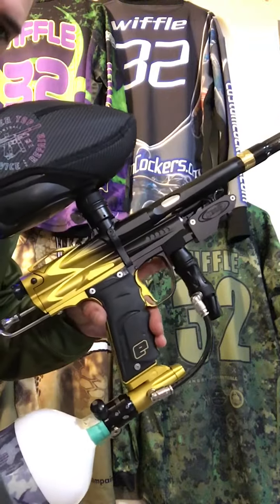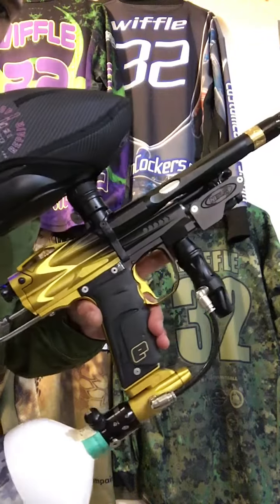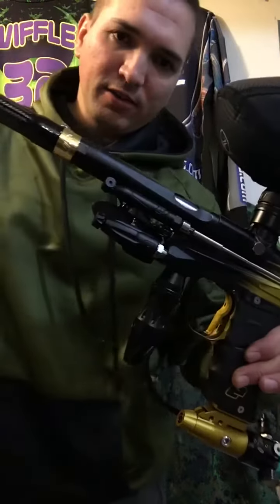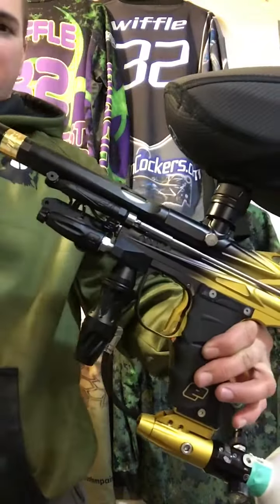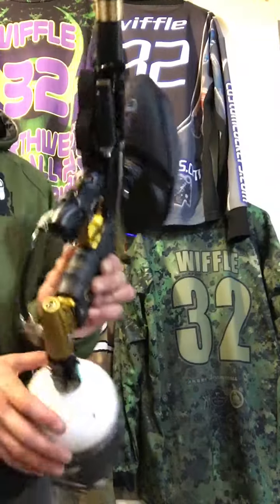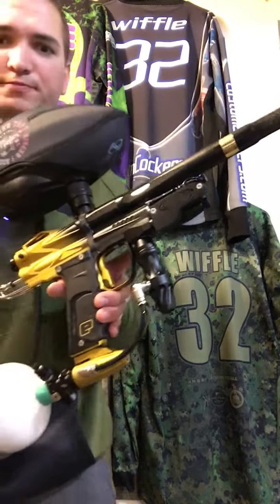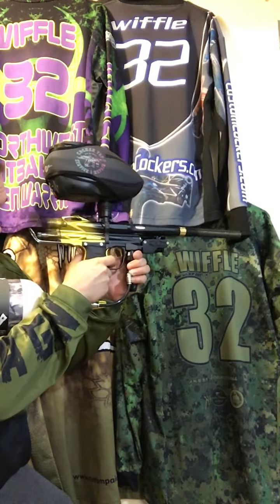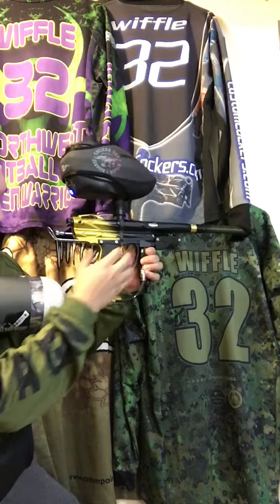Planet Eclipse Nexus DC2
Owner has the jewels 😂